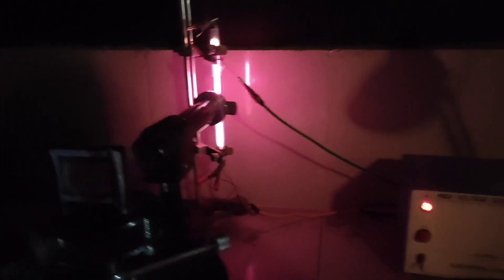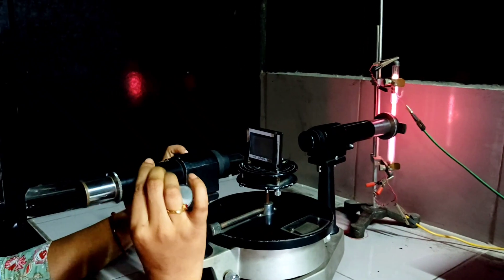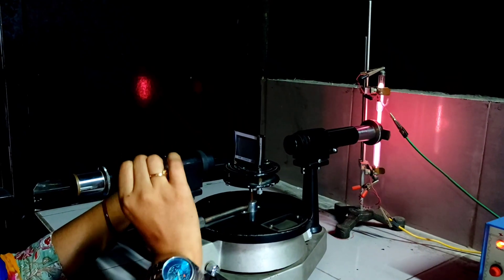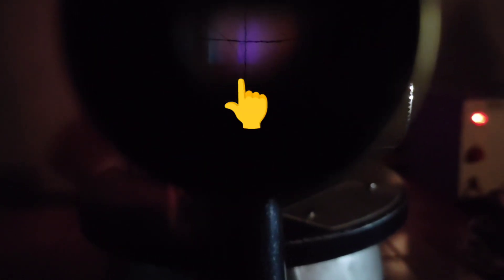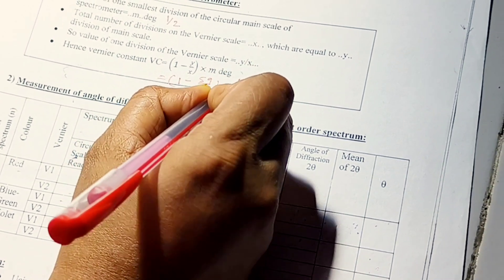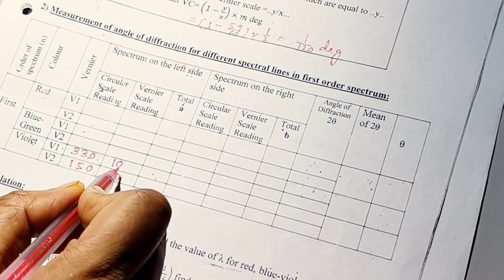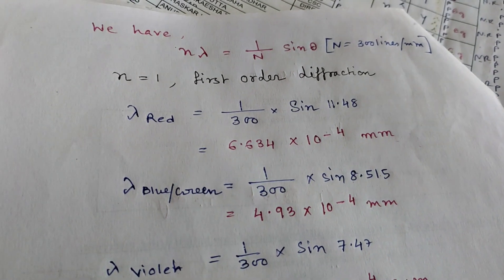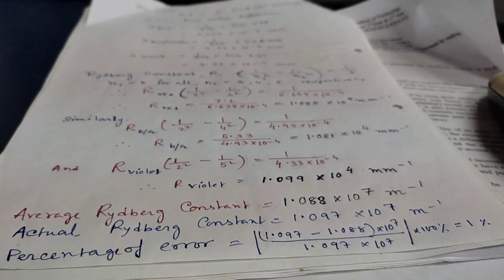Determination of Rydberg constant using Spectrometer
To find Rydberg constant we are going to use a spectrometer, Discharge tube and diffraction grating.
First we will take colours reading from the spectrometer and then calculate wavelength and hence we will find Rydberg constant